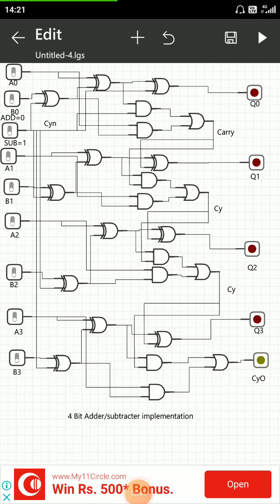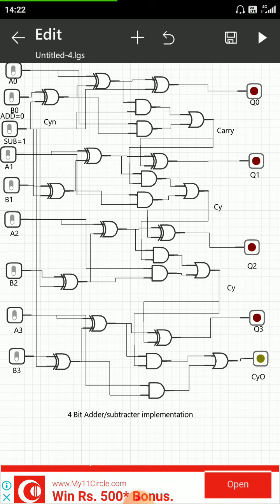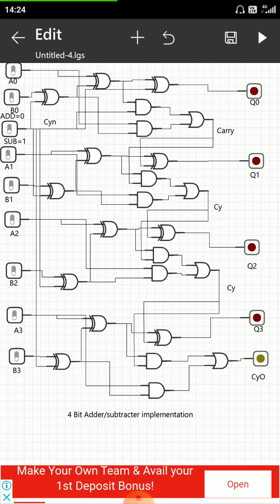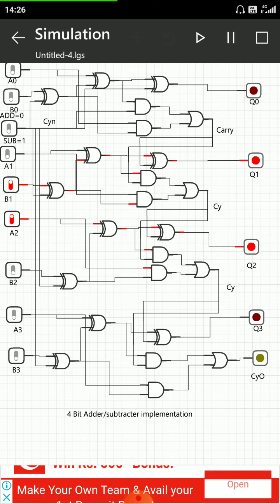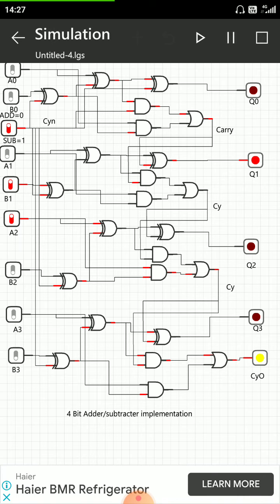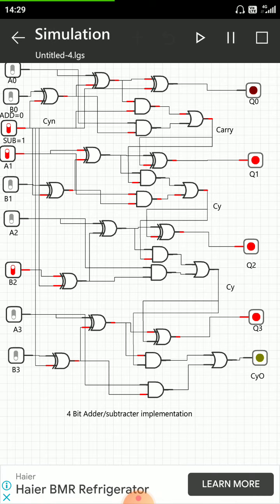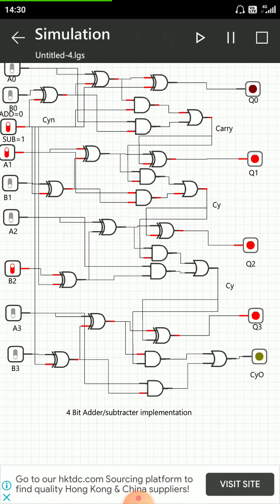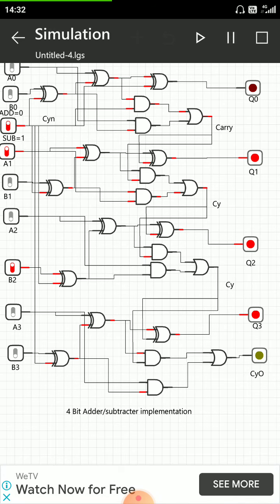4 Bit Adder/subtracter implementation